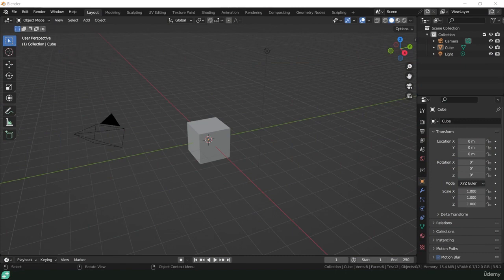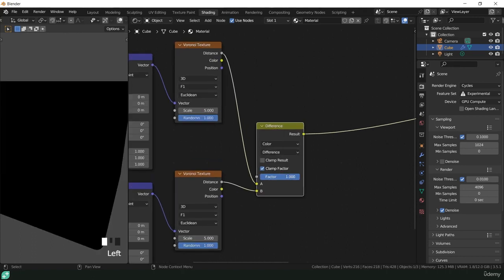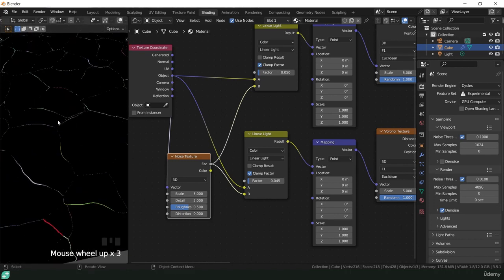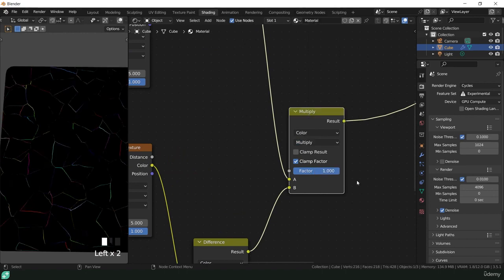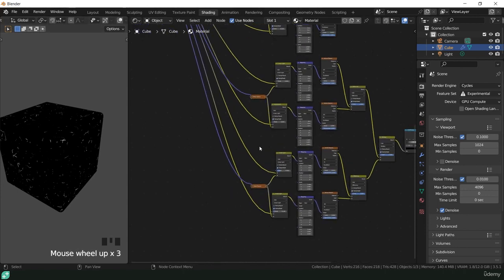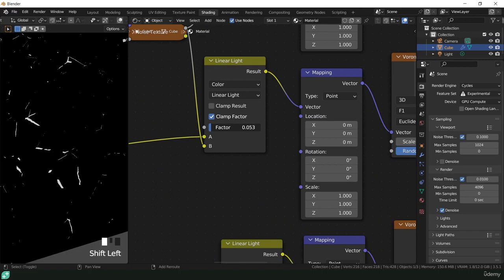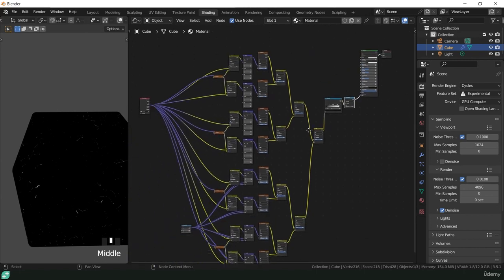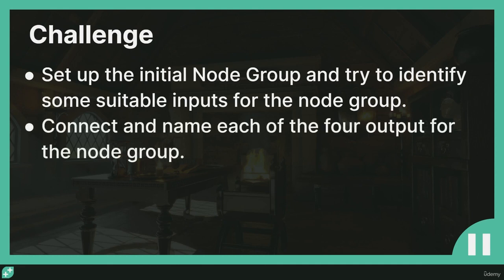50 Scratch Generator Node Initial Setup